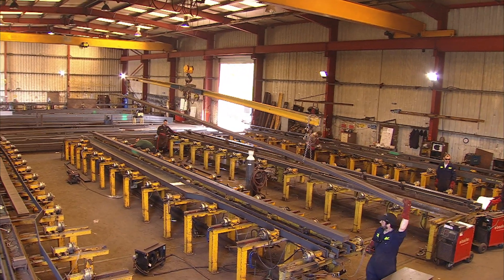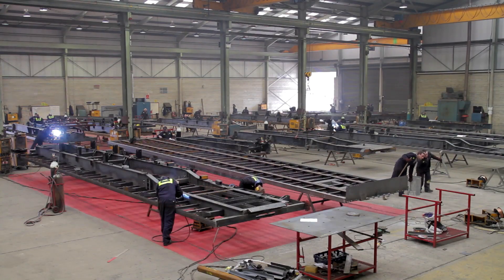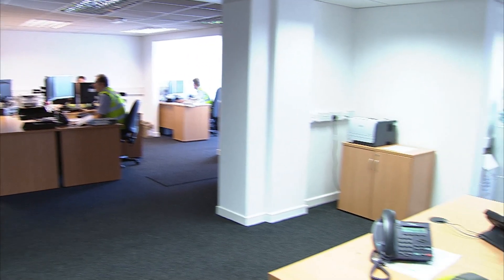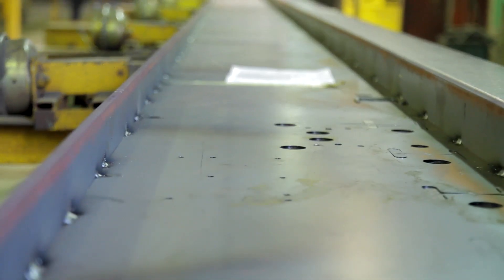An Introduction To MDF Engineering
MDF Engineering provides a range of engineering services to industries such as road transport, offshore oil, mining, power generation, construction, aerospace and general engineering. Services include state-of-the-art laser and plasma cutting, press brake, submerged arc, MIG and TIG welding, and it boasts a team of highly skilled engineers and fabricators to provide high-quality, innovative product solutions.